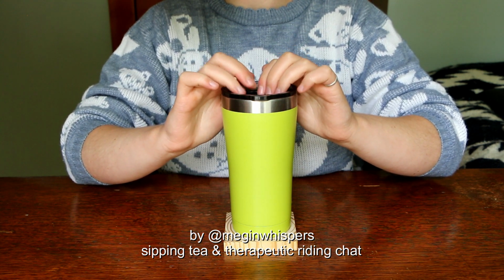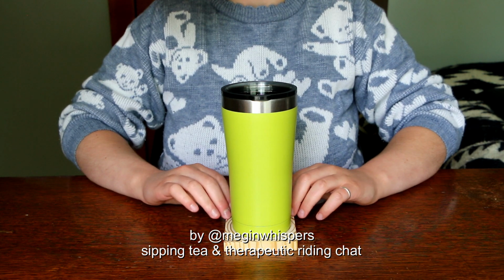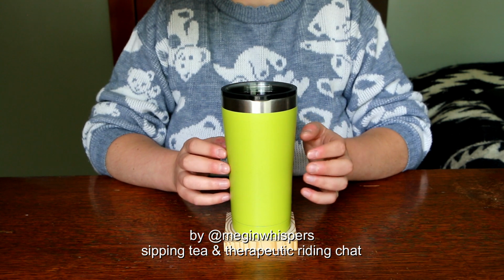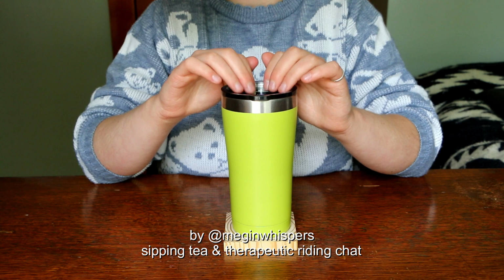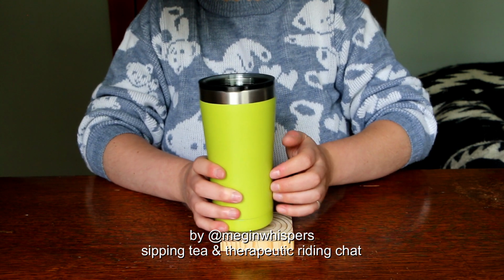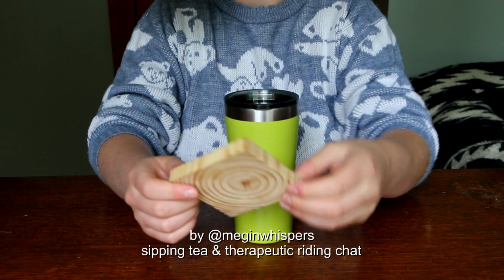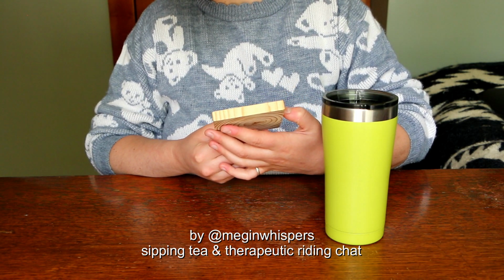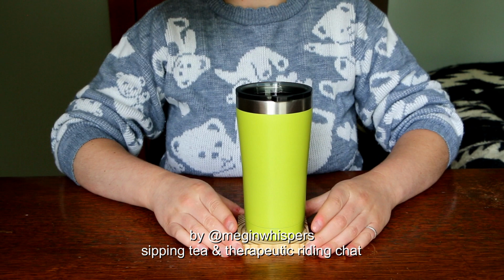(Soft Spoken) Why I'm a Therapeutic Horseback Riding Instructor ASMR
Join me on the Tingles app for ASMR! You'll find all my videos with no ads & you can get access to exclusive features. ✨ Hit the bell icon to see new videos in time for bed 💤❤ In this video, I share my experience with becoming a therapeutic riding instructor with PATH, International while sipping some delicious, relaxing, raspberry leaf tea.

Raspberry Leaf Tea
Mesh Tea Infuser Basket
Hot / Cold Insulated Mug